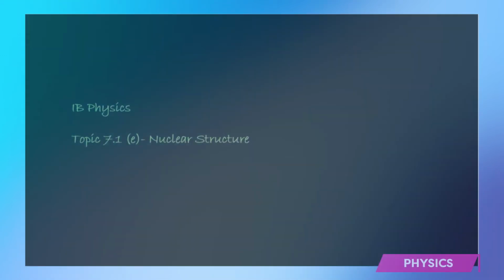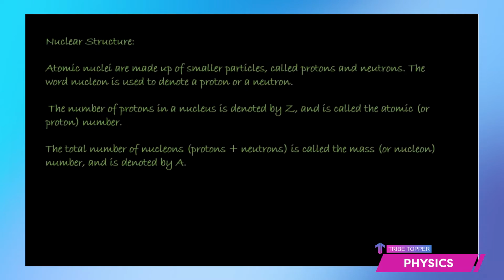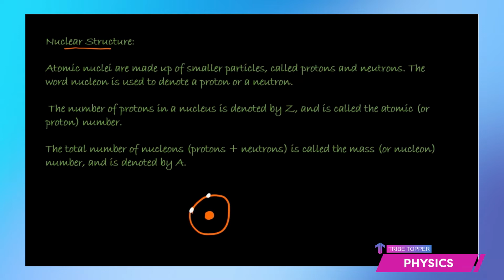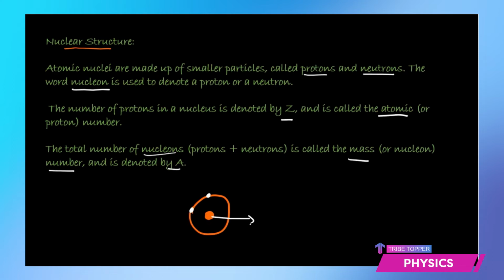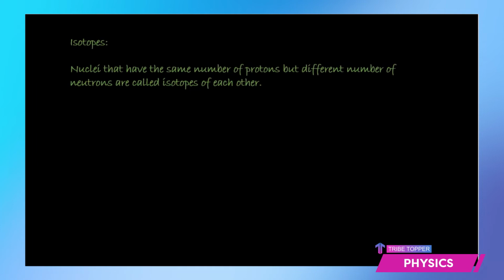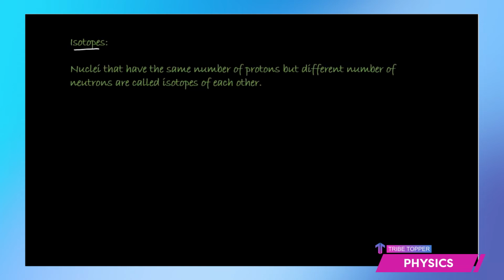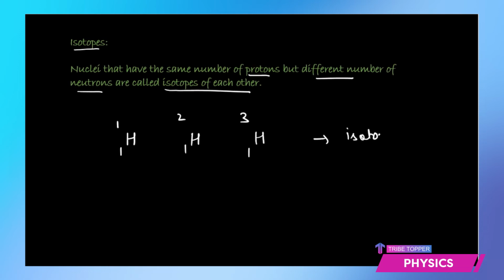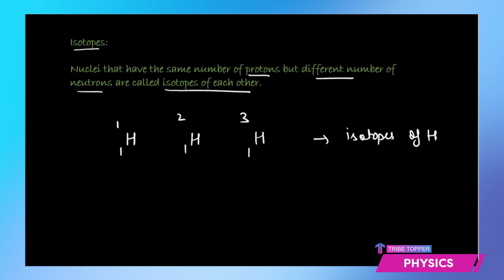Unit 7.1 (e) - Atomic, Nuclear & Particle physics |Nuclear Structure| Tribe Topper| Sonal Gupta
In this video you will learn that an atom consists of electrons, protons and neutrons. The protons and neutrons together reside in the nucleus and are known as nucleons. You will learn that mass number represents the number of nucleons present in the nucleus of an atom. You will also learn what are isotopes.
Nuclear Structure - 0:00:07
Isotopes – 0:01:24

Thanks